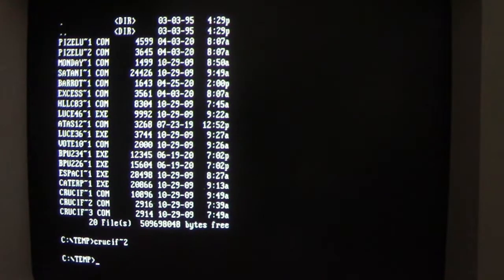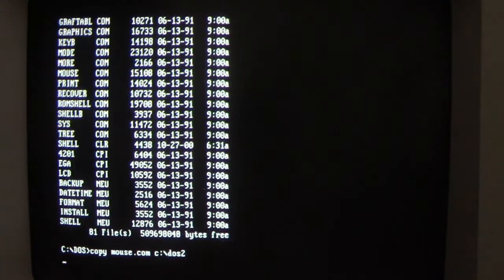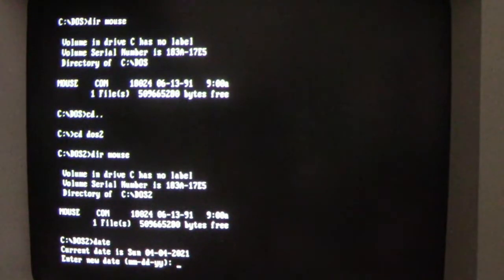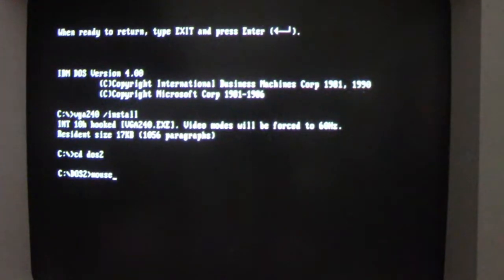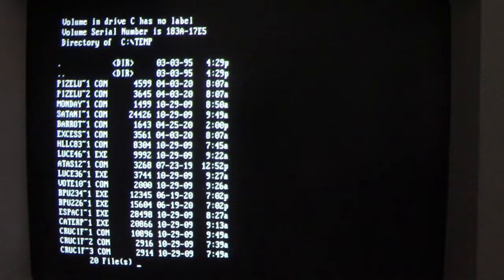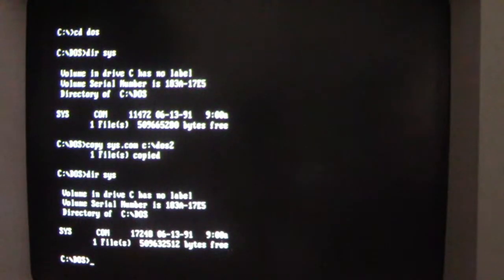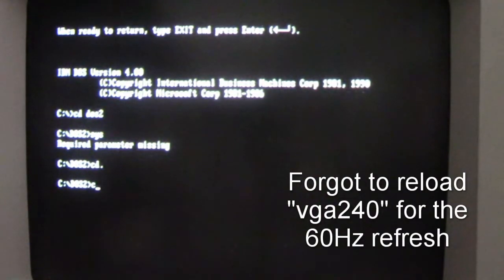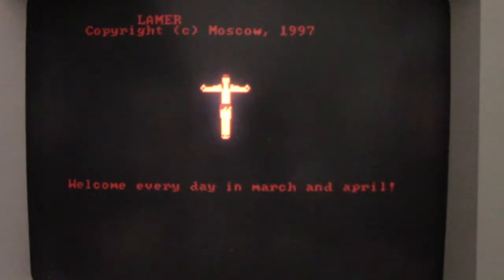Viral Rewind: Virus.DOS.Crucifix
. Crucifix/Crucifixion is a DOS virus that resides in memory once loaded and instead of infecting files upon execution, it infects when files are created or copied. It only infects .COM files; .EXEs will be left alone and both the original file and the copy will carry the infection. Variants 2914 and 2916 appear to have broken infection routines which essentially destroy the .COM files rendering them useless and also inhibiting its ability to replicate. Variant 2888 does not have this issue. Also viewing the owner/name of the program residing in memory may show as "JeSuS"

Payload:
2914/2916: Upon the user hitting ctrl-alt-del Crucifix displays an animated graphical representation of Jesus with "If You're Happy and You Know It" playing through the PC speaker along with the following text:

"If you're the Messiah and you know it,
Then your face will surely show it,
Clap your hands!"

When the song finishes it performs a cold reboot of the PC.

2888: This variant's payload is the same as 2914/2916 except the text is replaced with the following:

"It`s a stupid virus, but i like it
Welcome every day in march and april!
Now i`ll show you how its work..."